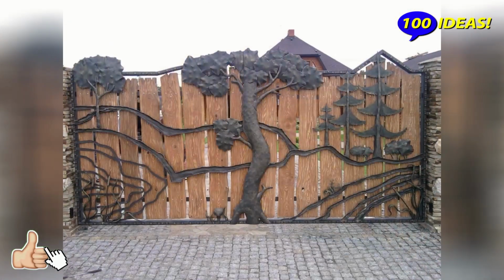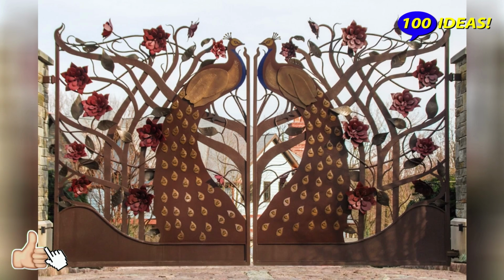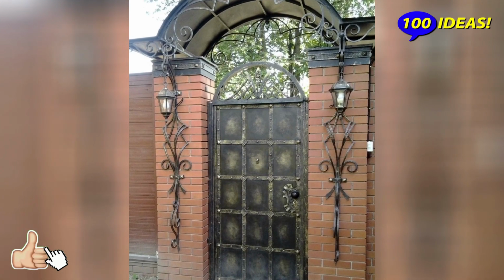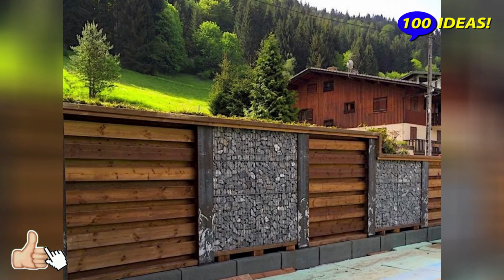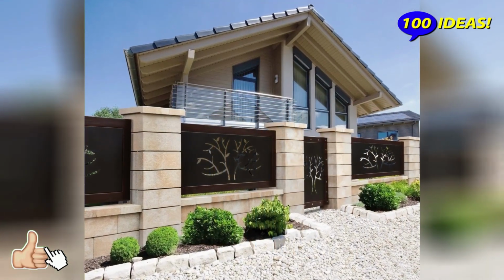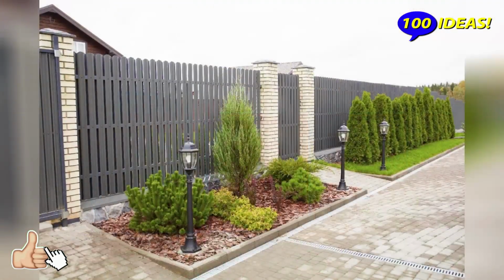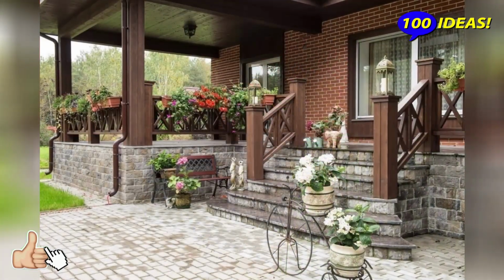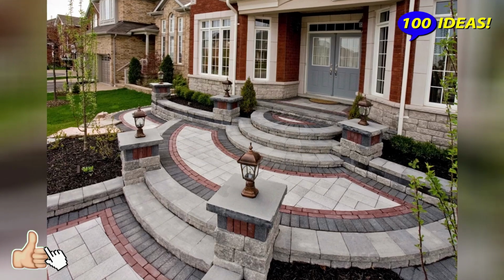A beautiful gate, fence and porch are the first things your guest sees!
00:00 Beautiful gates decorate your front yard!
06:44 Beautiful fences made of combined materials bring their own personality and stand out from the ordinary ones!
10:07 Useful ideas on how to implement and decorate the porch in front of the house!

📢 Write in the comments which ideas you liked the most and what topics you would like to see in future videos.

!!!Attention, important information!!!
We have made significant changes to our content using the  photo and video editor "Movavi Video Suite 18", "SHORTCUT", "Fotoshop". We edit all the material used (pictures) to improve the image quality in a certain sequence in order to reveal the creative intent of the video creator, and added an audio track with our instructions for each topic of the video, as well as music with a free YouTube license.